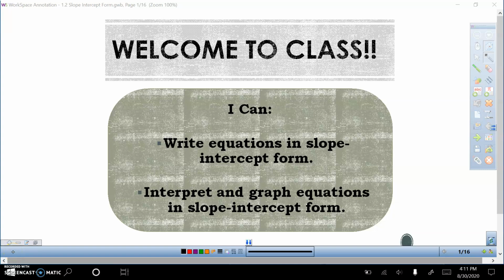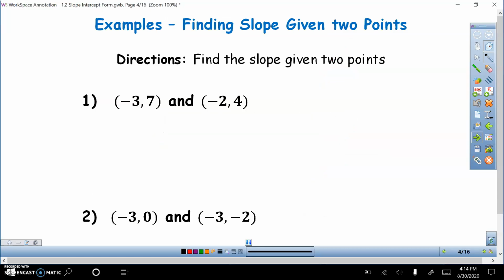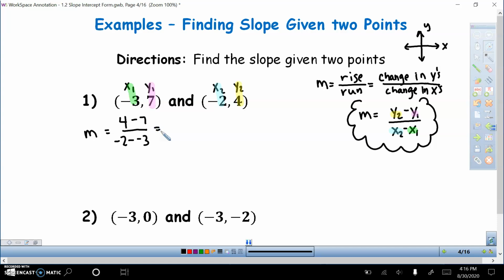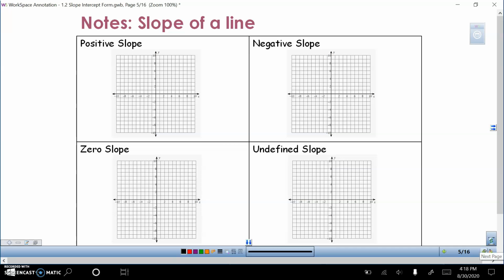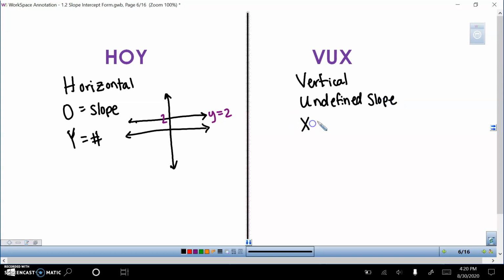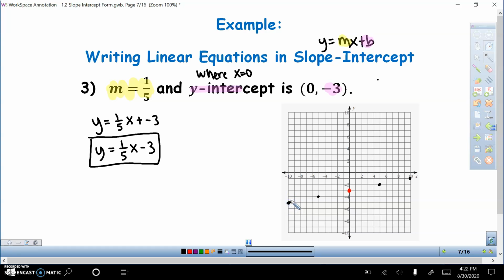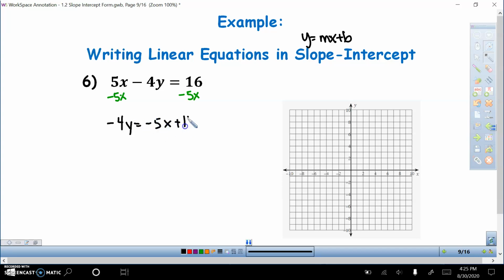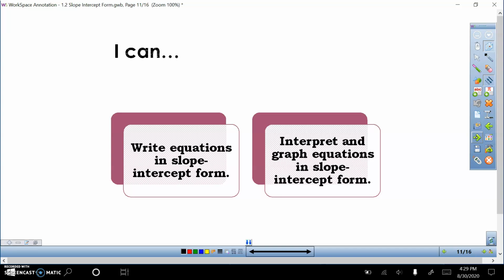Slope Intercept Part 1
Write equations in slope-intercept form.
Interpret and graph equations in slope-intercept form.